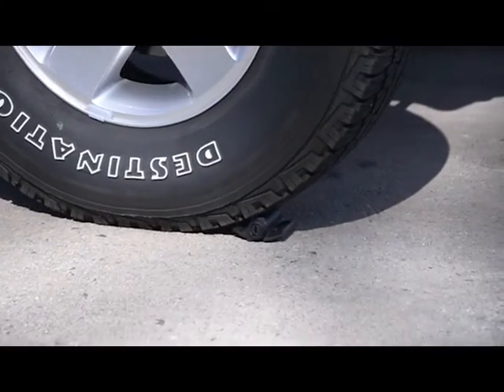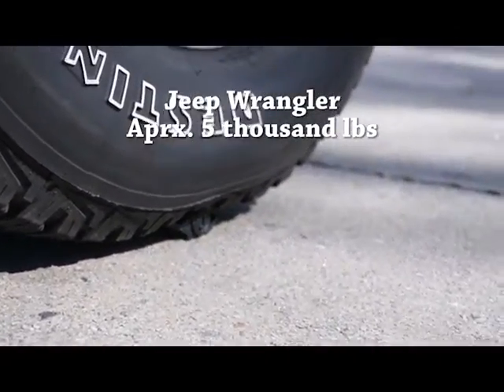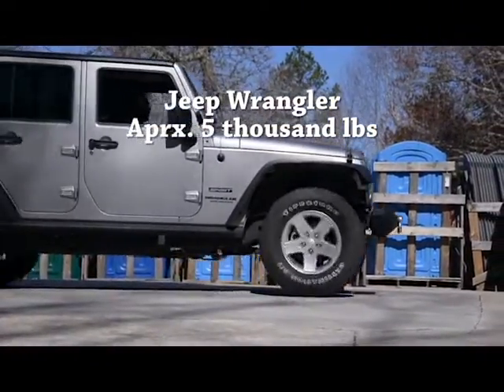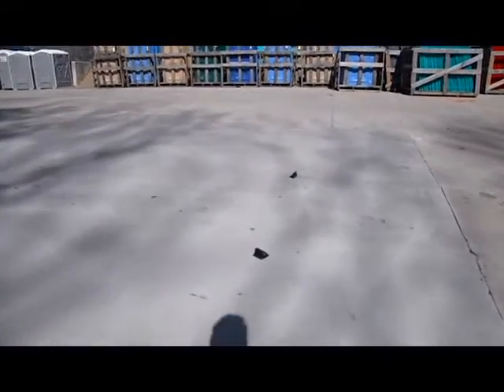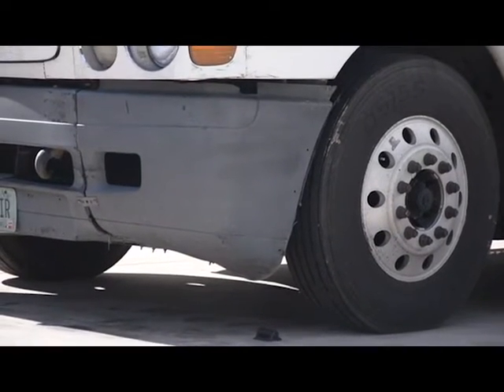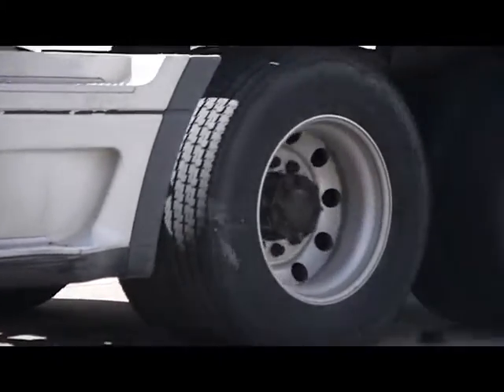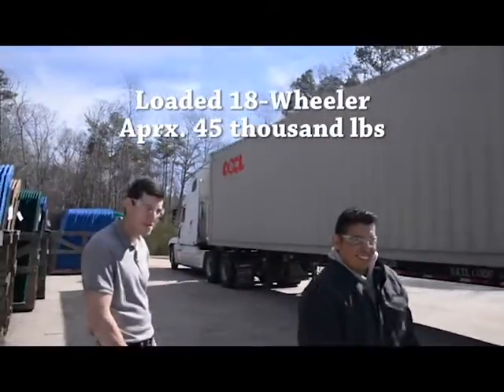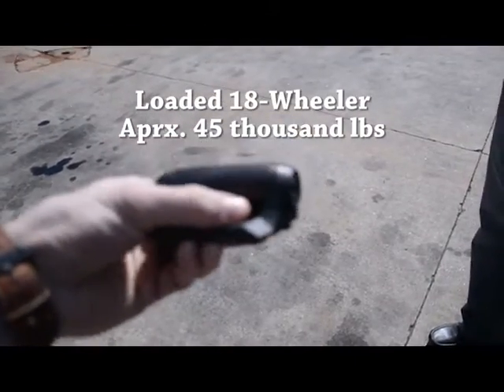TruClose Hinge VS 18 Wheeler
Couldn't blow it up... so we decided to run it over.

Just see for yourself. The TruClose Hinge is turning out to be tougher than we thought.

We'll be publishing the official cycle count studies soon!